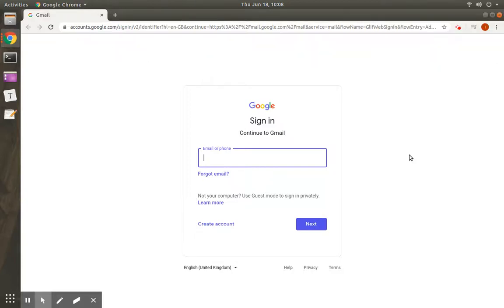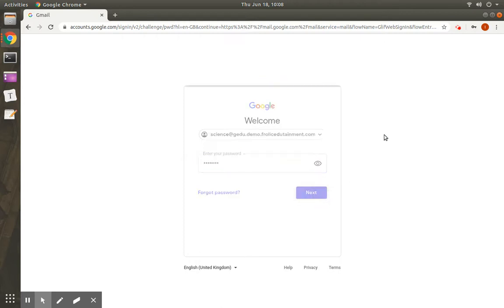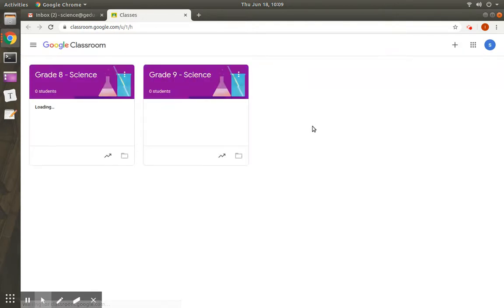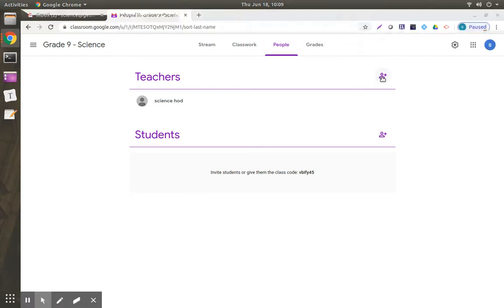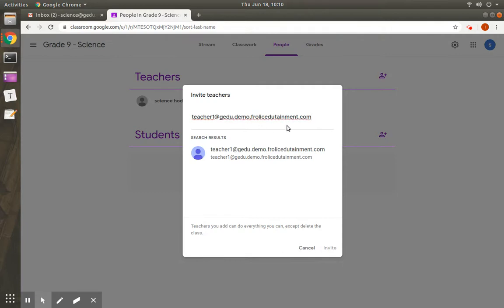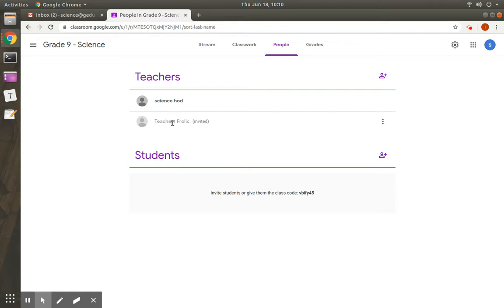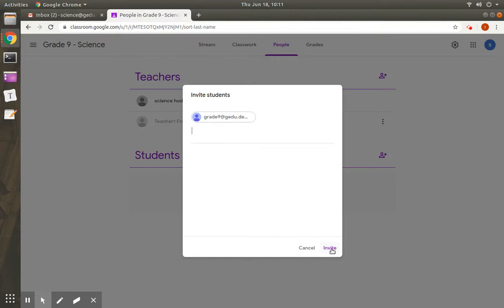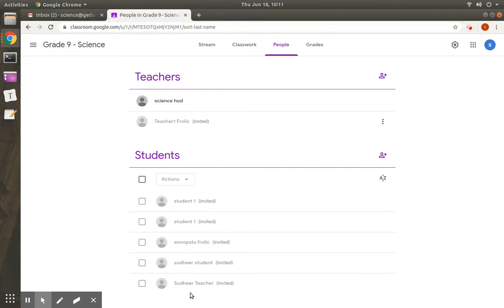How to add teachers and students to a class?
- Open classroom app and select a class
- Select 'People' tab
- Add teachers using their email ids.
- Add students using class email ids.